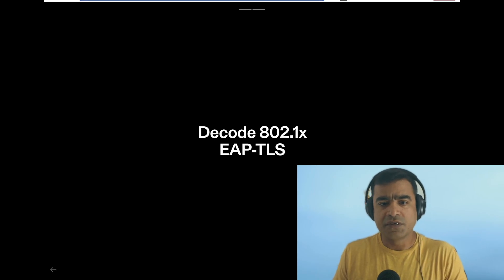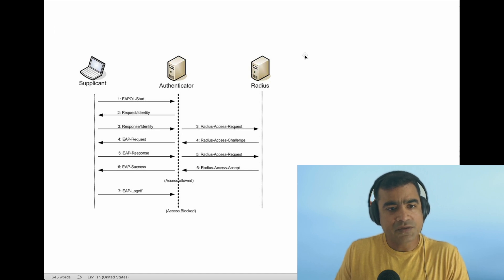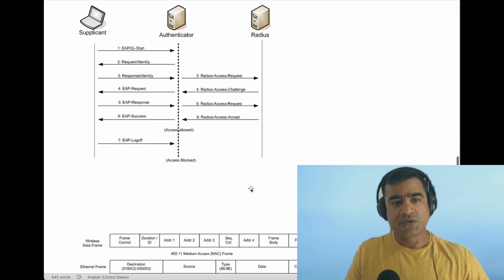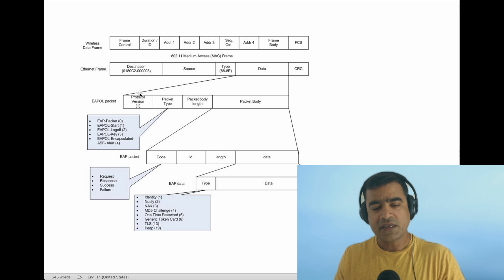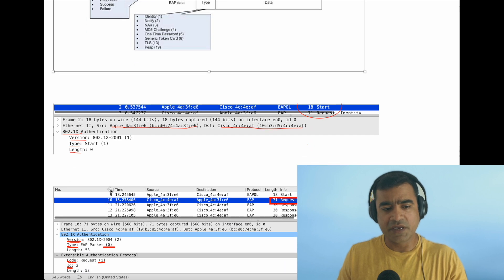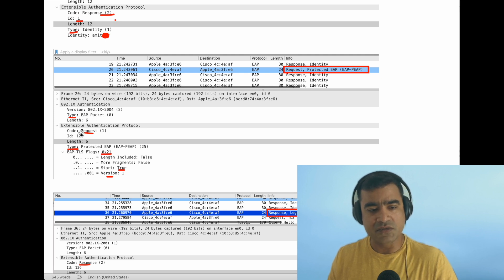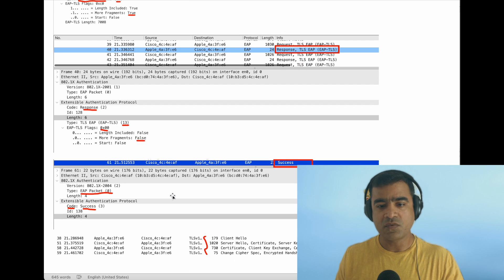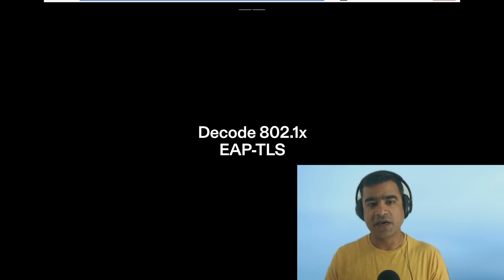802.1X EAP Explained with Wireshark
EAP – Extensible Authentication Protocol, a flexible transport protocol used to carry arbitrary authentication information during port-based authentication which is a key driver for Zero Trust implementation in Enterprises. In this video, we take a deep dive into packet structure and options inside it using Wireshark capture.